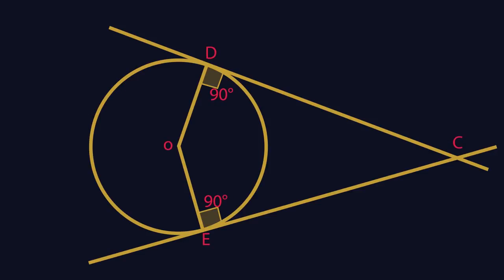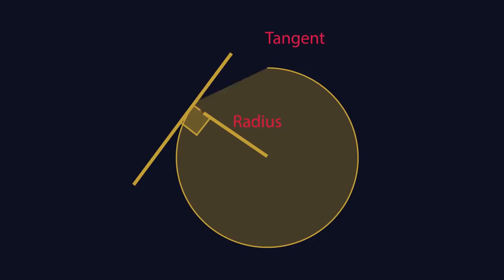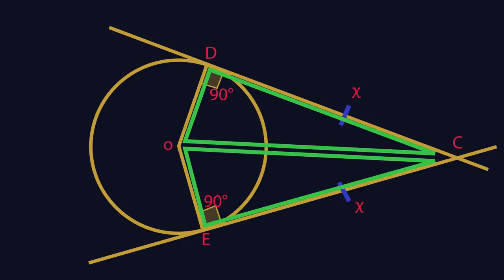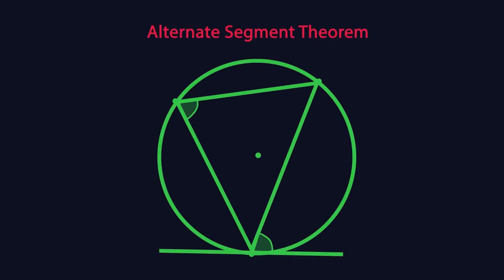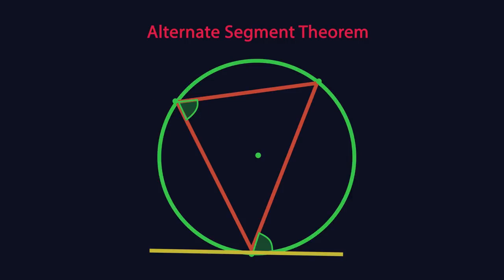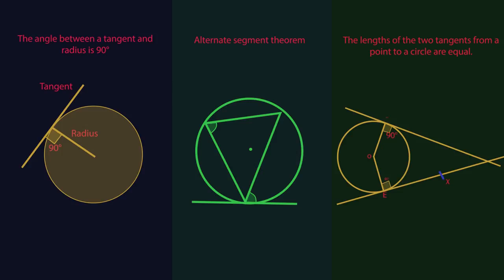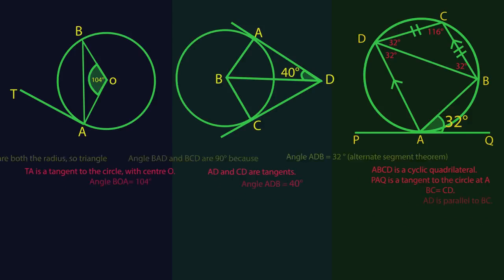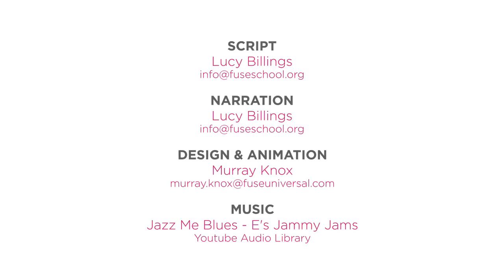Circle Theorems Part 2 Geometry & Measures Maths - دروس رياضيات - هندسة